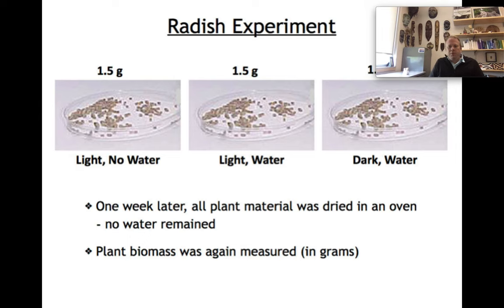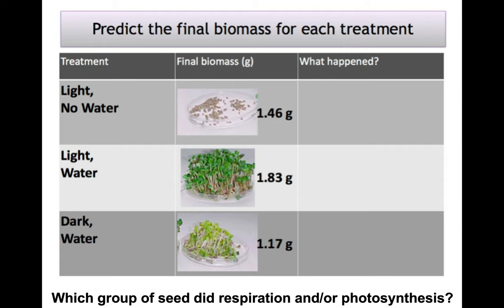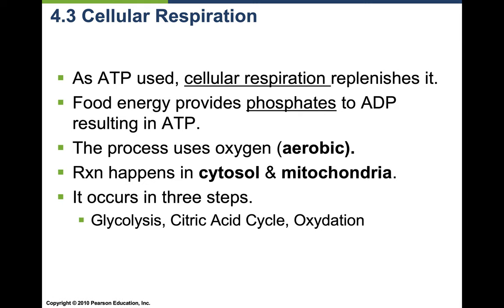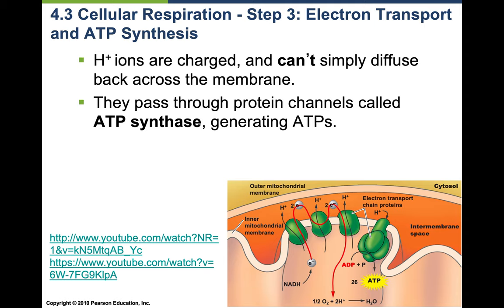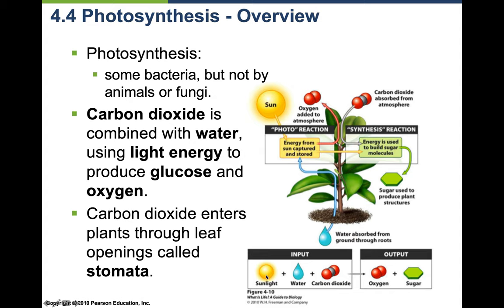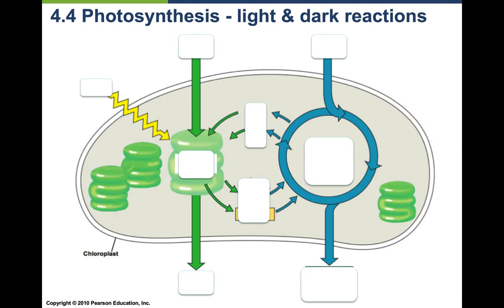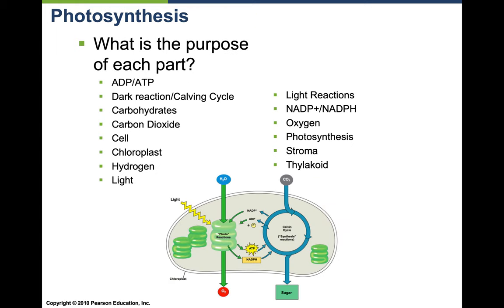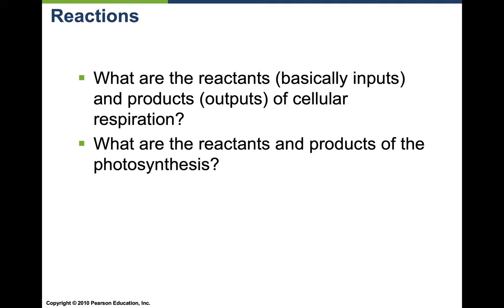Bio 100 Lecture 6 Cellular Respiration & photosynthesis